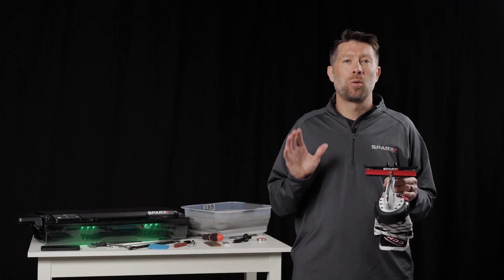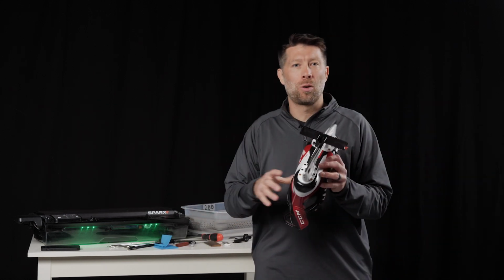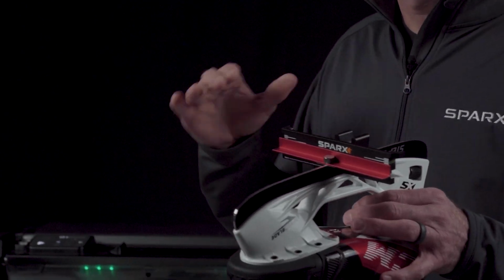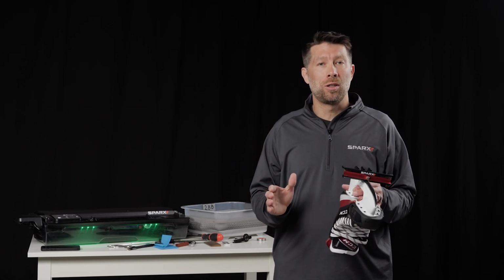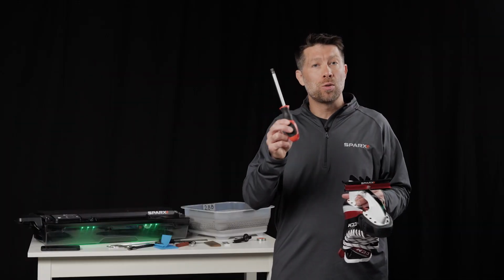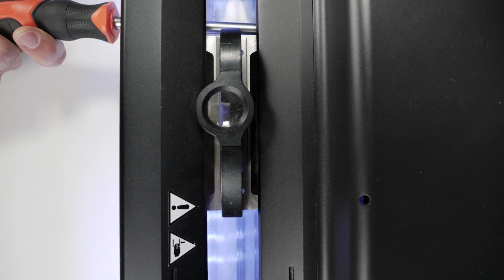The Edge Ep. 004 | Pt. 1 - What To Do When Your Edge Checker Is Off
Sparx CEO/Founder Russ Layton goes over what you should do when your Sparx edge checker is off.

»»Discover Sparx Hockey & the Sparx Skate Sharpener

»»Learn the minutiae of skate sharpening with the Sparx Skate Sharpener

Founded in 2013, Sparx Hockey is located just outside of Boston in Acton, Massachusetts. Sparx Hockey is a developer and manufacturer of skate sharpening equipment and related accessories for ice hockey, figure skating and sled hockey. The Sparx Sharpener, the company’s flagship product, is an affordable, automated product that allows anyone, anywhere, with no prior skate sharpening experience, to easily sharpen hockey and figure skates with pro-level accuracy. Thousands of customers in the U.S. and Canada are currently sharpening their skates with Sparx, including individuals, families, teams, rink operators and pro shops. The company is focused on building a leadership position in skate sharpening by providing customers with the most advanced, accurate and easy to use skate sharpening equipment on the planet.